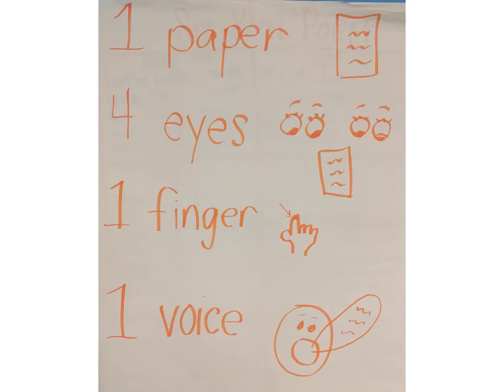Writing - Feb 28 2018